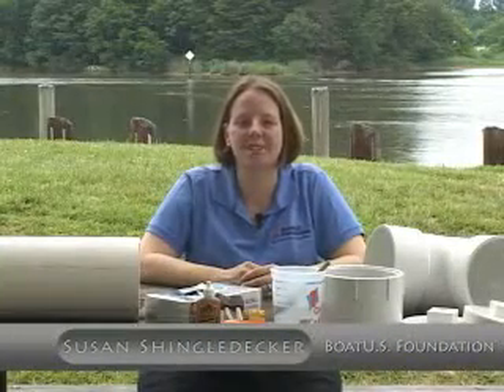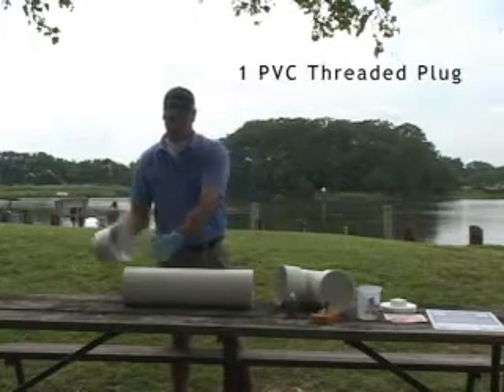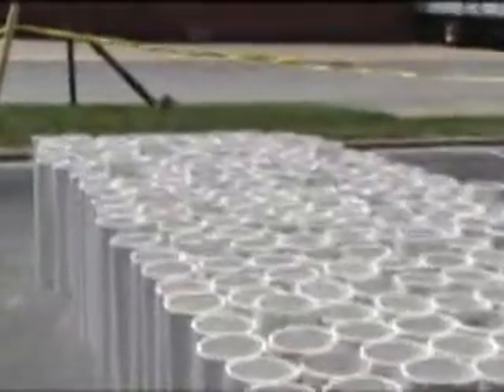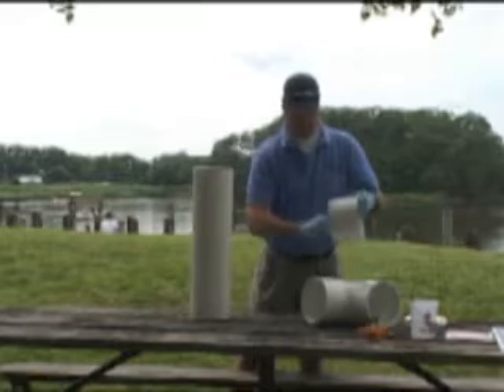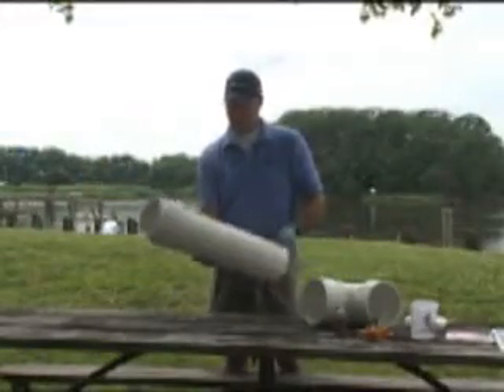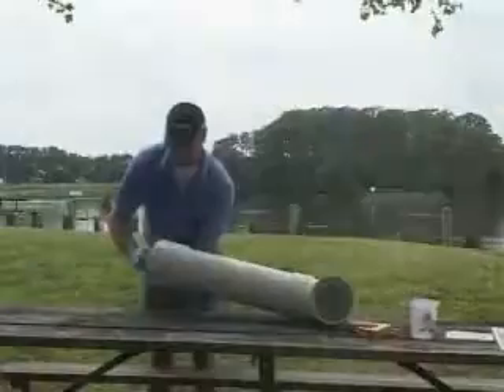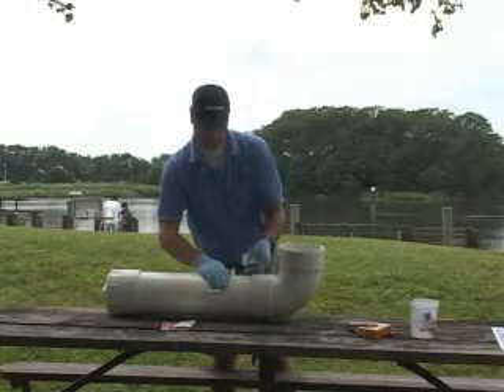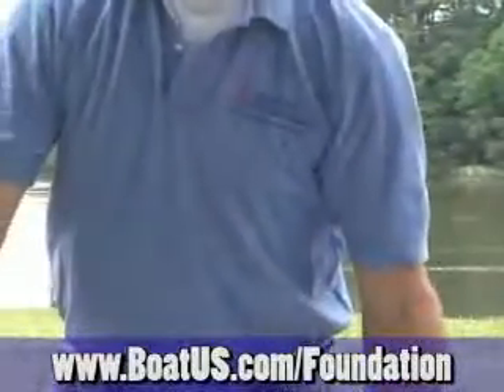How to Build a Monofilament Recycling Bin